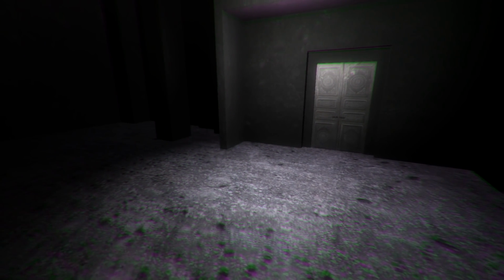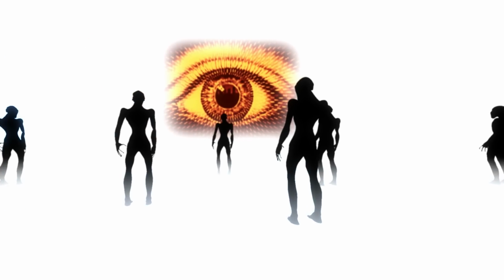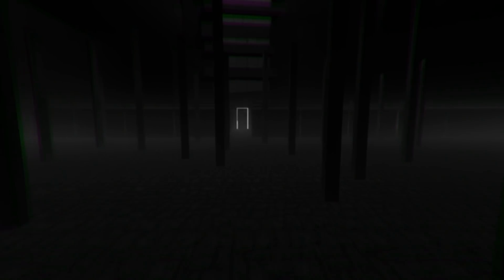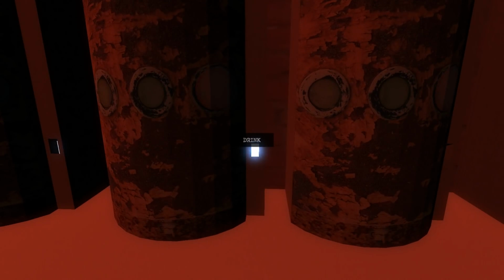North Nintendo Switch Gameplay - Game Breaking Bug!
Here's some gameplay and commentary from our website contributor Lachlan of the Switch game North. Check his full review of North on the
Let us know what you think of this style of video and give Lachlan some feedback.

Have you got the game? What are your thoughts? Pop us a comment and let us know!

It's free! We make sure you get an unbiased view on upcoming games. All of the games and accessories we review are purchased by us with our own money unless stated.

If you would like to buy a Nintendo Switch then we have all the links which go straight to the official Amazon site.

£25 Nintendo eStore credit
£15 Nintendo eStore credit

Our Gear used in making our videos can be purchased directly from Amazon and the links below direct you to their site. This commission is then directly pumped into our channel to improve our content.

Capture Card
Microphone for commentary
Shotgun Mic

Thank you so much for supporting our channel. All the best Juan & James.